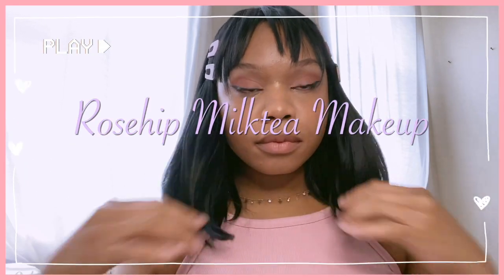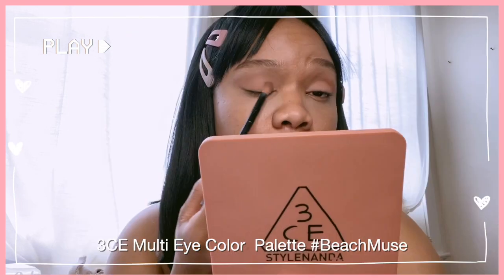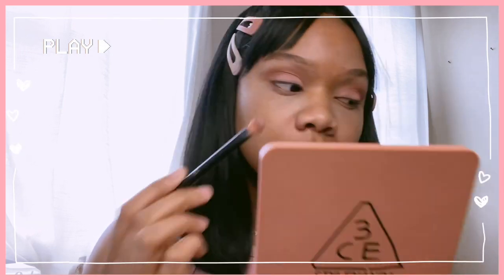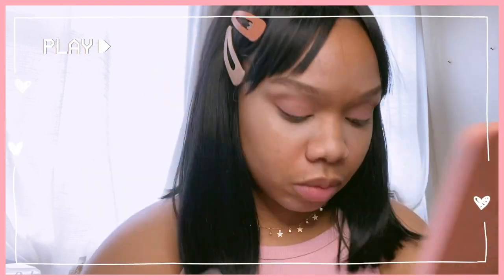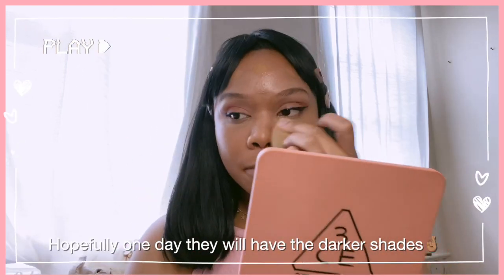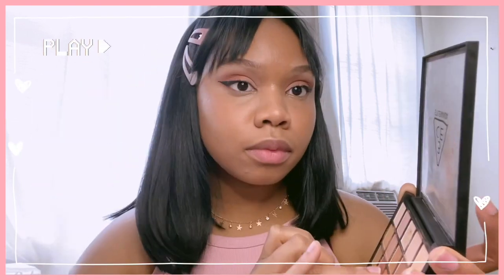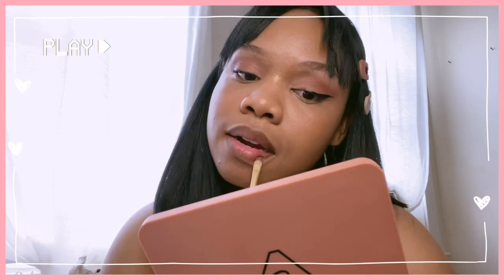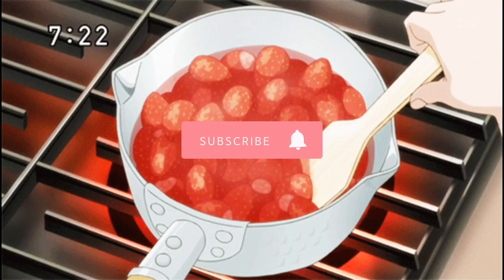로즈힙 밀크티 메이크업/ rosehip milktea makeup ft. YESSTYLE FAVORITES *soft spoken* 🌹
Hey lovelies! I’m back again with ANOTHER milktea inspired makeup look (haha idk should this be a series) but this time using some of my most cherished products that I purchased from. *drumroll* YESSTYLE! YesStyle has always been my go to retailer when it comes to asian beauty,fashion, skincare, and so much more. I hope you guys enjoy this cute little video.

Nature Republic Provence Air Skin Fit One Day Lasting Foundation *only have 3 shades on yesstyle*

Reward Code: MILKTEA 95 🥛🤍
You are not obligated in any way to use my reward code but if you would like to save some money off on any of your purchases you can.

Music 🎵:

Morning (Prod Lukrembo)
Lukrembo’s SoundCloud: SoundCloud.com/lukrembo ☁️

Editing 👩🏽‍💻:
Final Cut Pro X
iPhone 11
VLLO premium